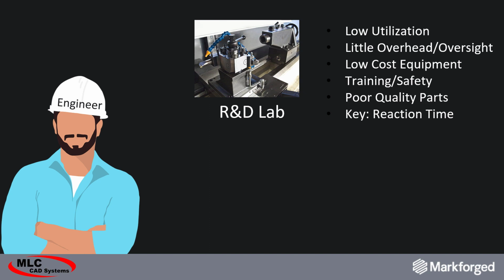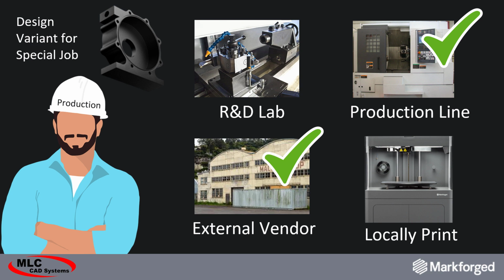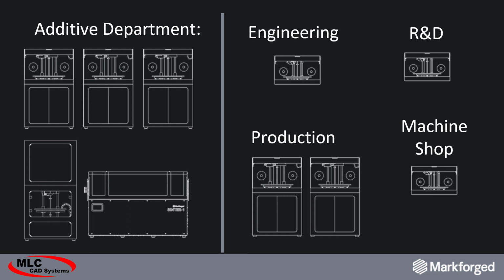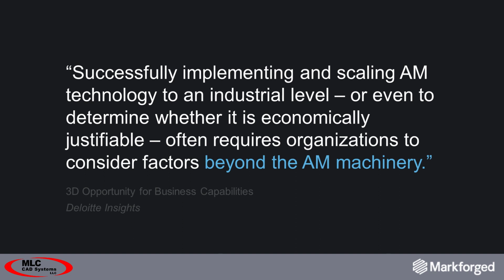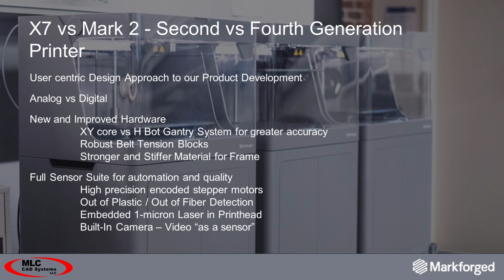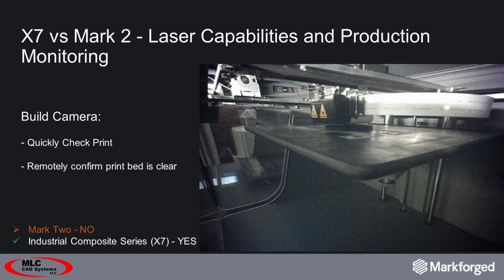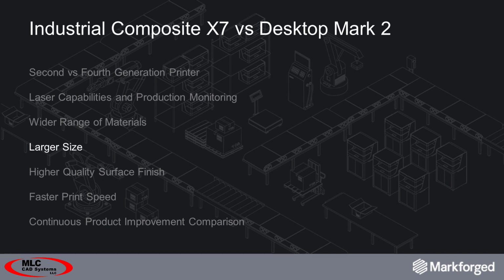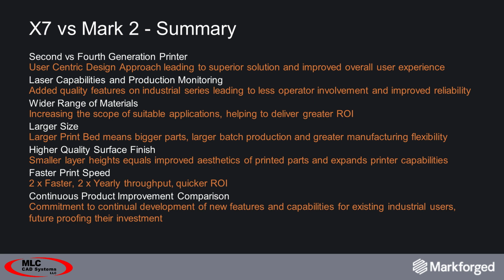How to Reinvent Manufacturing - Markforged Webinar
Additive manufacturing adoption is growing rapidly, but without a clear vision for the future it can seem like a means with no end.  We’ll discuss how additive manufacturing can grow organically inside your organization from one isolated machine into an integral part of a company’s entire operations.

We’ll cover these major topics:

• How Additive Manufacturing fits naturally into current production systems without creating disruptions or distractions
• How to grow organically from a single Desktop machine to an Industrial Print Farm without wasting time or money along the way
• Features of the unique Markforged platform approach that manages the growth and the daily operations seamlessly
• Compare the entire line of Markforged printers to find the right machines for your needs
• Envision the operation of a fully distributed production system within a typical manufacturing company